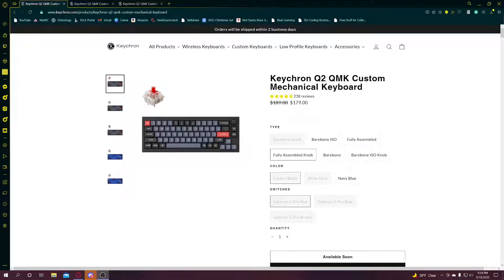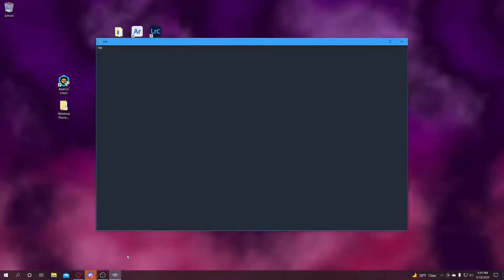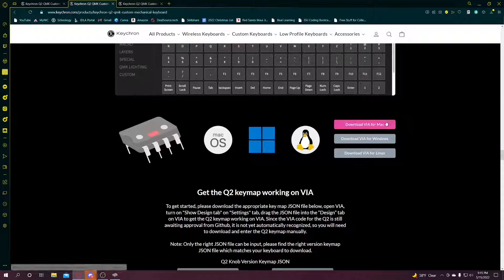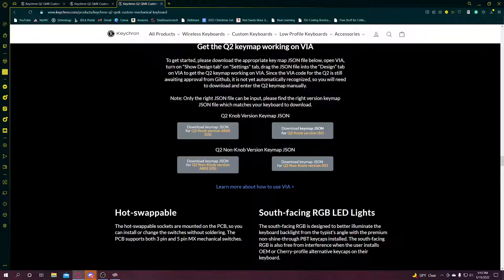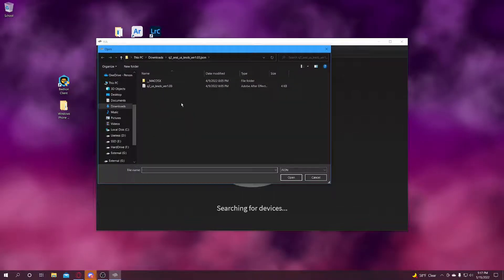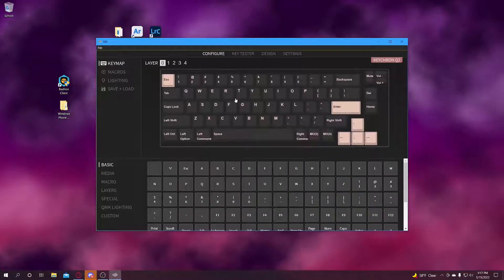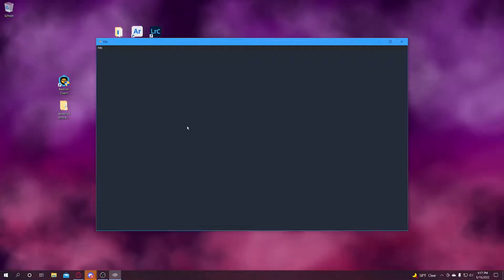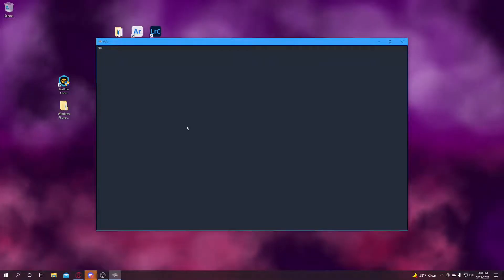Keychron Q2 Not Being Detected By VIA Software FIX